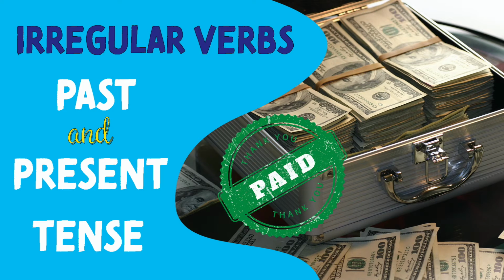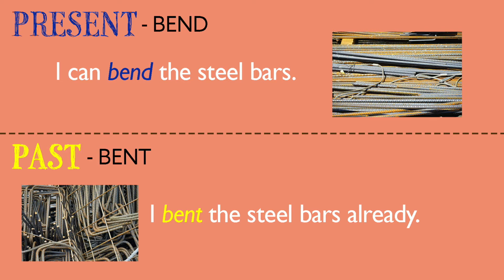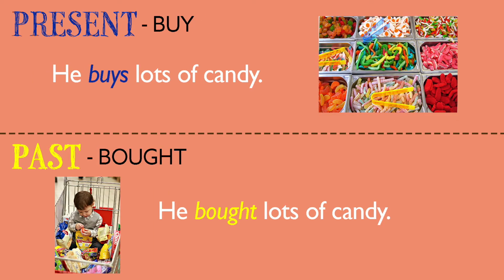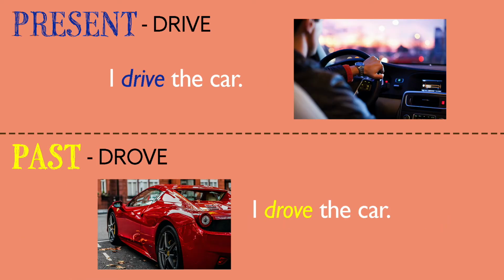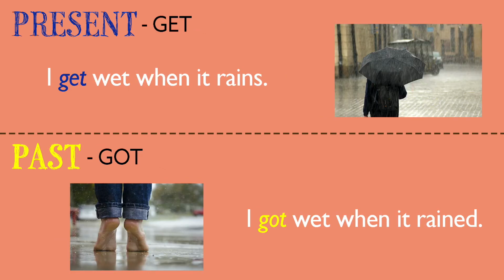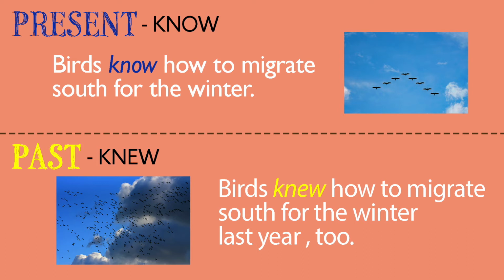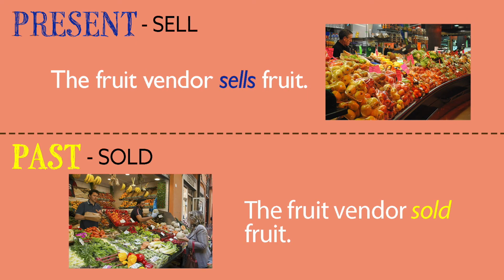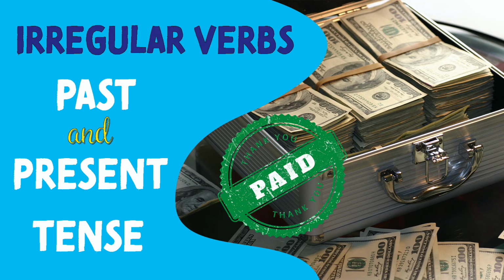Irregular Verbs | Past and Present Tense | Paano gumaling sa English Grammar ?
How to use Irregular Verbs Past and Present Tense?  |  Paano gumaling sa English Grammar ?

An irregular verb is a verb that does not form its simple past tense by adding [-ed] or [-d] to its base form.

 An irregular verb can be formed by changing the spelling of the verb or not changing the base verb at all.

This is a free English Channel to help ESL students, TOEFL, TESOL, and general English language learners who want to become more fluent and improve their English speaking skills.

Dito makikita at mapapanood ang tamang paggamit nang pangungusap, pagbigkas nang
bokabularyong English at matutong gumaling sa English Grammar.

Tayo na at magpractice mag English !